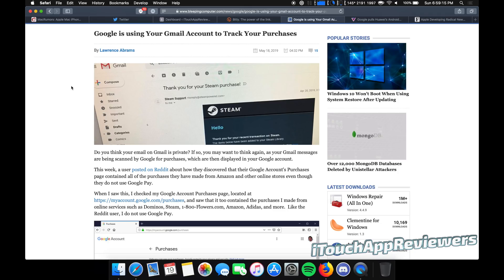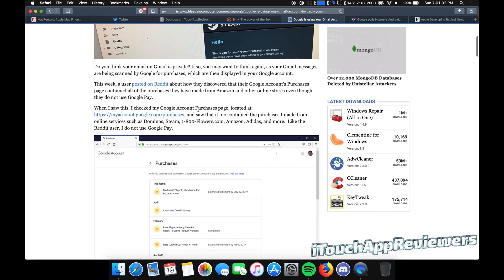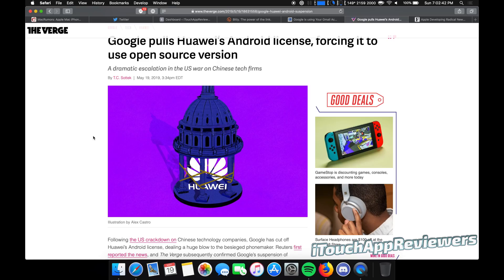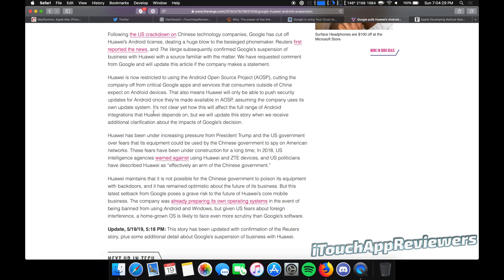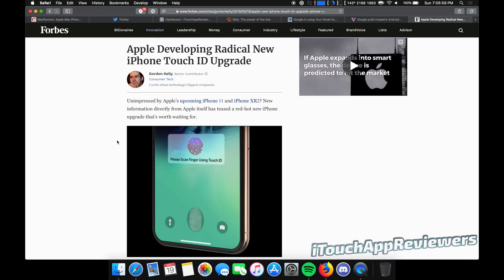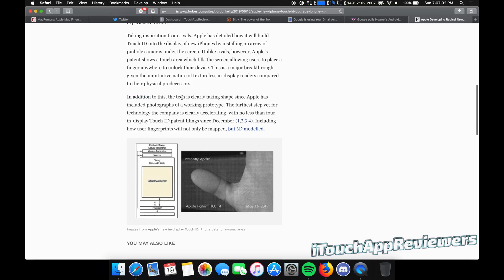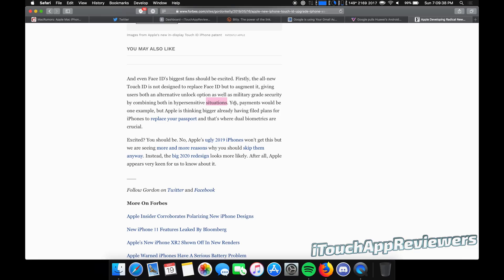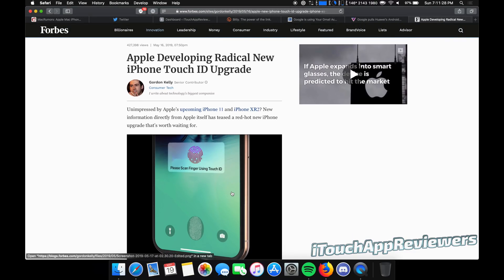FULL SCREEN Touch ID (In-Display) on 2020 iPhones! // Huawei is Canceled (By Google)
It looks like Apple's 2020 iPhones could have a huge fingerprint reader under the entire display using pinhole cameras, so Touch ID could be used anywhere on the screen. This would give users the option of either Face ID, Touch ID, or BOTH for maximum security! Apple just filed these patents and even included images of a working prototype.

In other news, Google has REVOKED Huawei's Android license forcing them to now use the open source version. This is just another move showing that current relationships between USA and China are not great. Huawei has been accused of spying on American citizens for the Chinese government.

Lastly, Google is tracking all of your receipts and purchases using Google Purchases. Pretty creepy, but we show you how to opt out in this video.